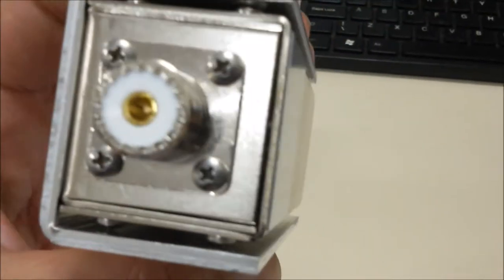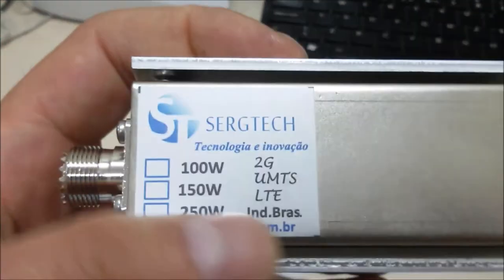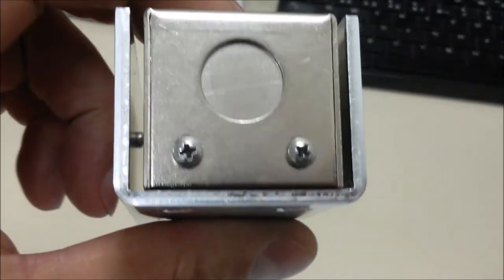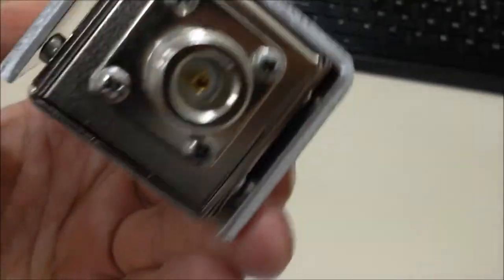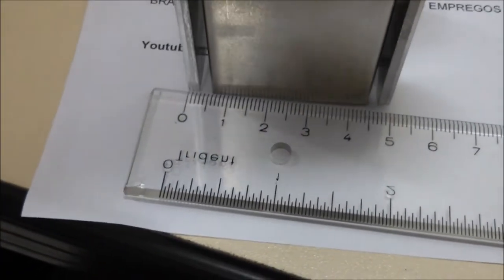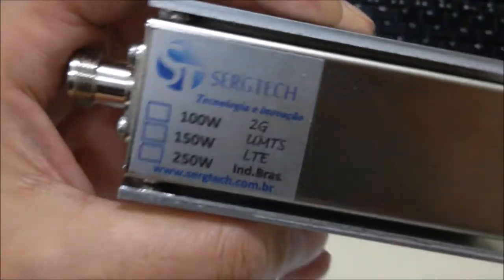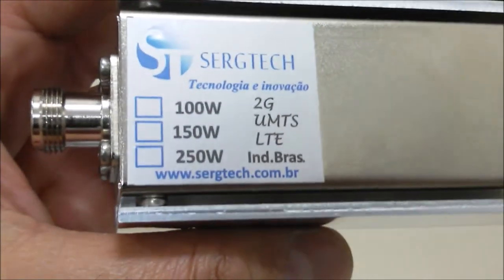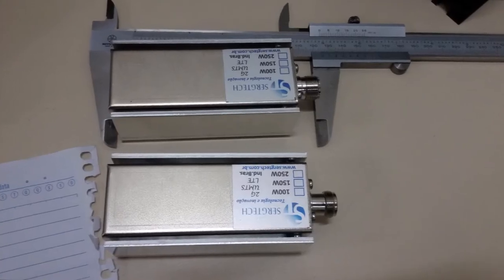NOVOS PRODUTOS DE RF CARGAS DE 50W 50 OHM ATÉ 6GHZ SERGTECH SERGTEC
EMPRESA COM MAIS DE 6 ANOS DE MERCADO !

Sempre Produtos de Alta qualidade e Satisfação em poder ajudar!
Bom dia,

Somos uma empresa de engenharia de RF com mais de 6 anos de mercado !

Segue os links onde poderá ser efetuada as compras por cartão ou boleto !

Abraços  e siga nosso canal amigo! Estamos juntos.

Abraços !

Espedito